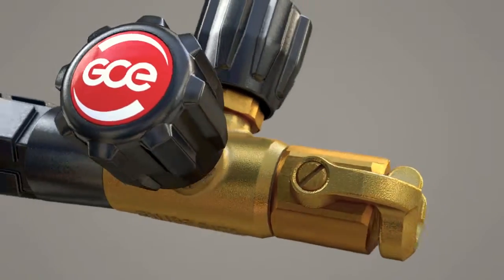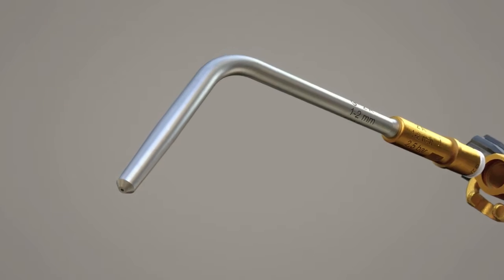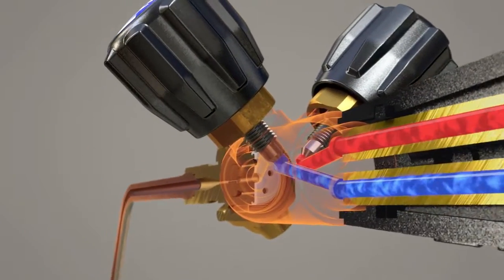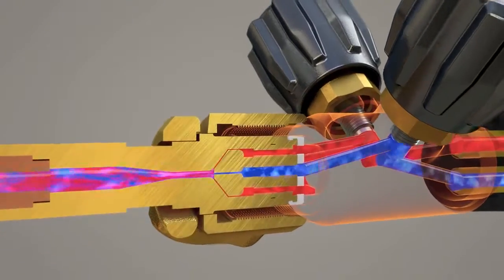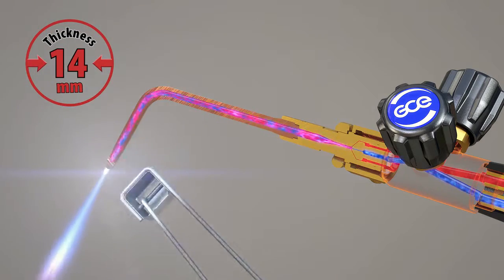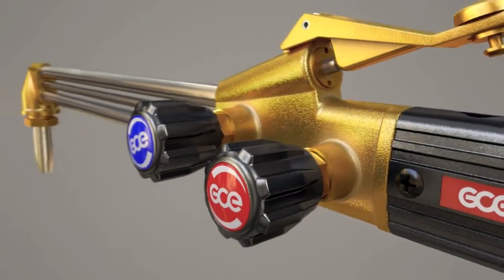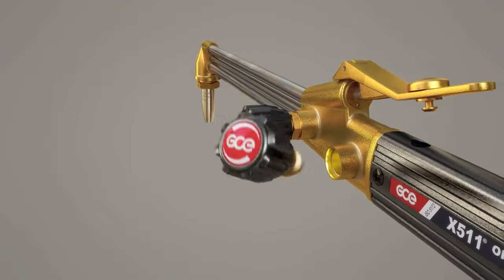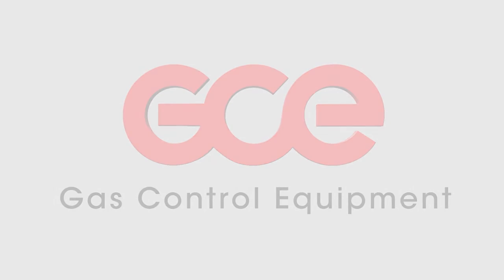X11® Original Original Torch System NEW DESIGN